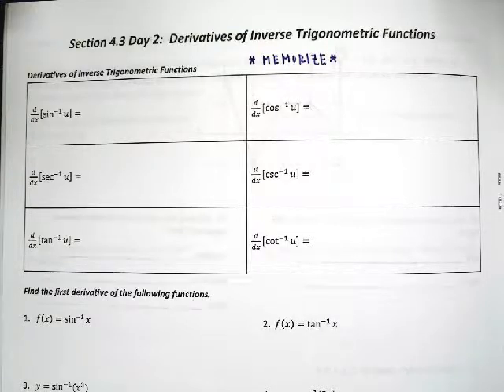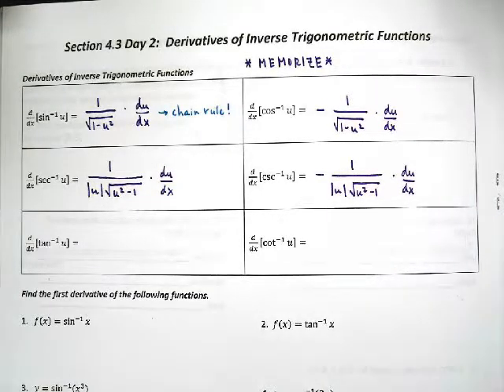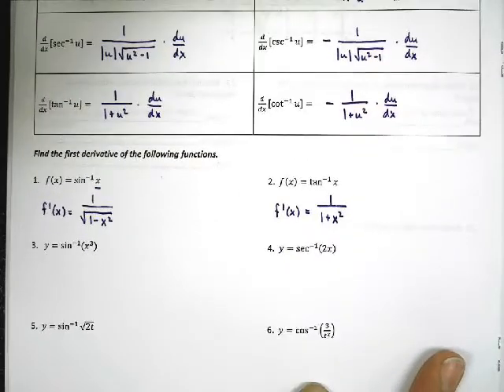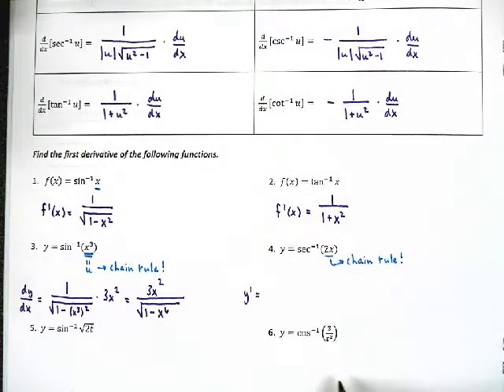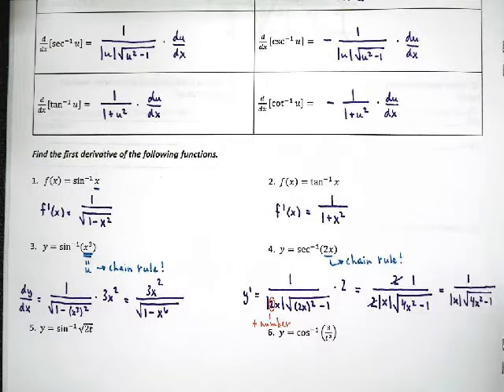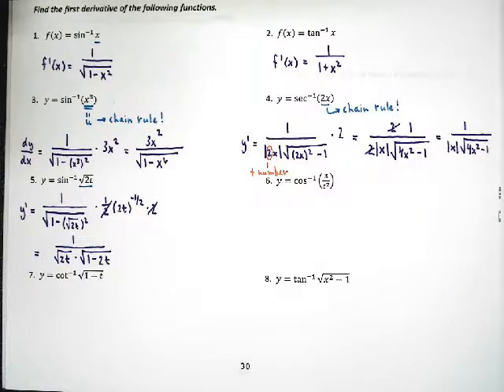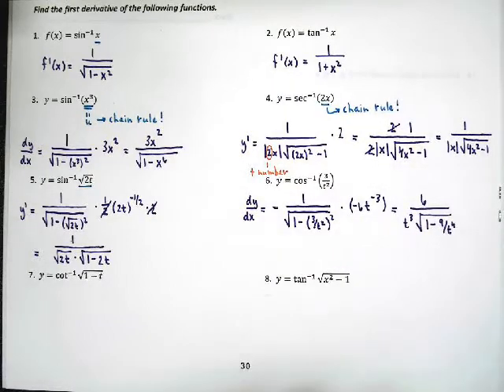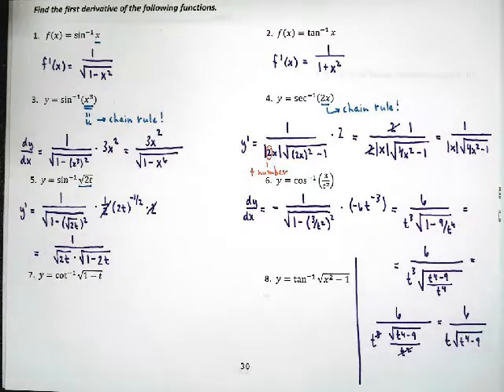Section 4.3 Day 2 Video